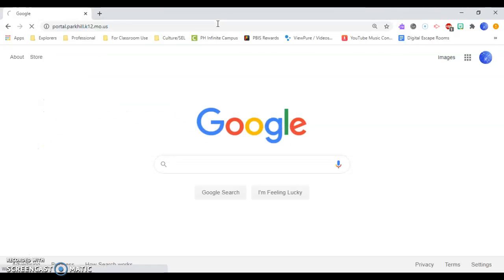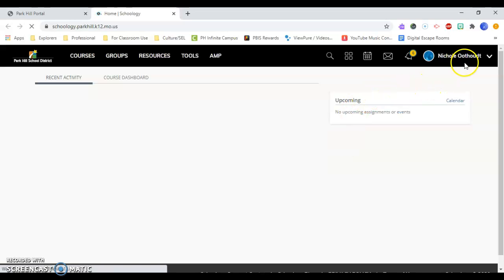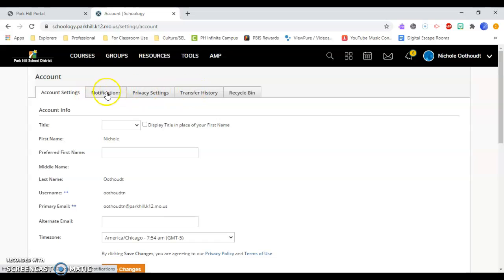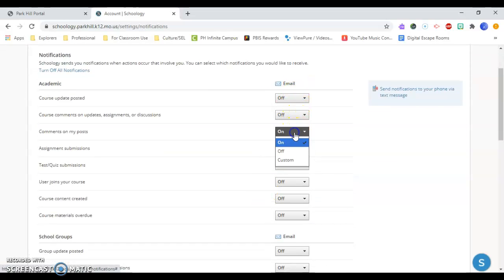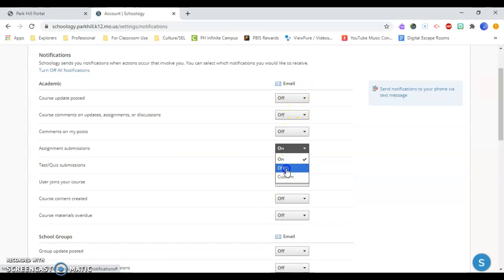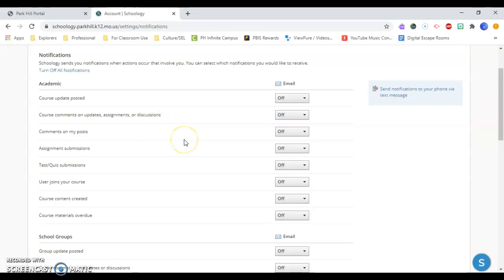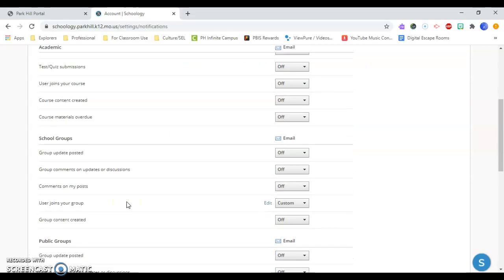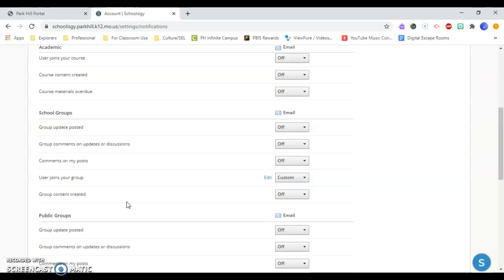Turn Off Schoology Notifications